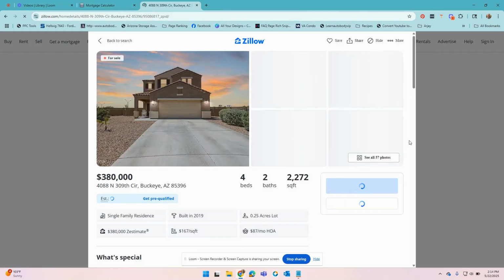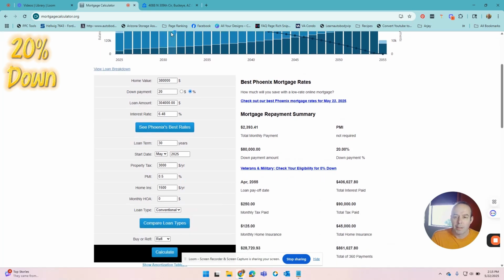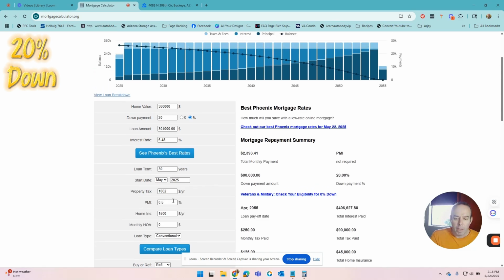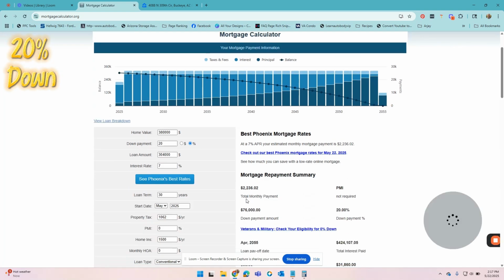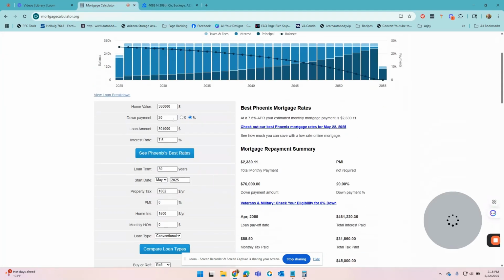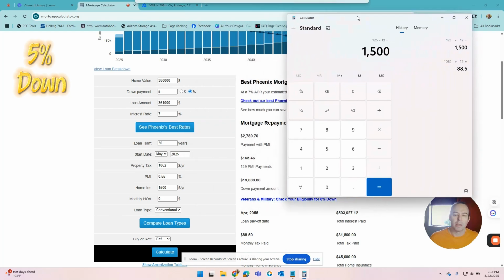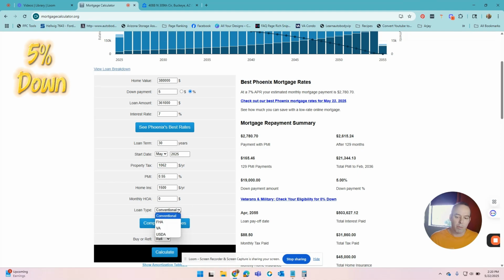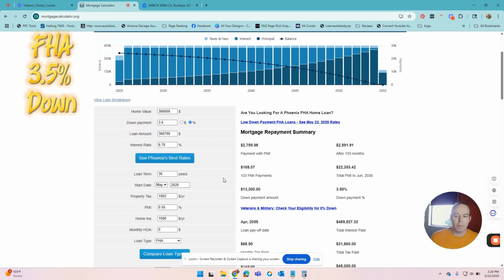Calculate Your Mortgage Payment Like a Pro: Step-by-Step Guide | Todd Uzzell | Mortgage Loan Officer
Struggling to figure out your potential mortgage payment? In this easy-to-follow video, we break down the process step-by-step, empowering you to estimate your monthly payments with confidence. Whether you're a first-time homebuyer or exploring refinancing options, this guide will help you understand the key factors that impact your mortgage costs. 🏠💸

🔑 What You'll Learn:

How to calculate your mortgage payment using simple tools

Key factors like interest rates, loan terms, and down payments

Tips to plan your homebuying budget effectively

💡 Why Watch? Save time, avoid surprises, and make informed decisions about your home purchase!

Thank you for viewing My Mortgage Advisor, your trusted guide for home loans in Arizona! Whether you’re a first-time homebuyer, exploring refinancing, or navigating mortgage options, I’m here to simplify the process with expert advice.